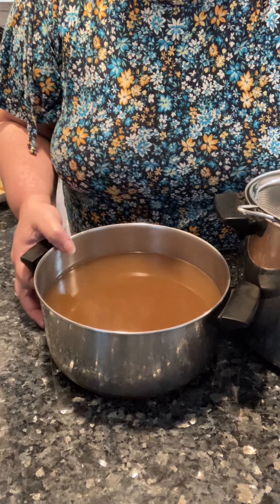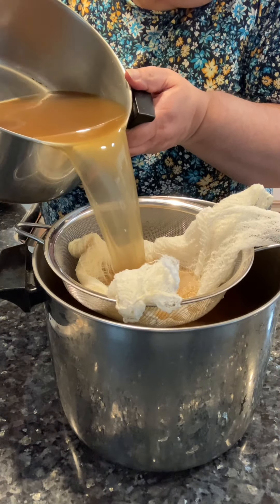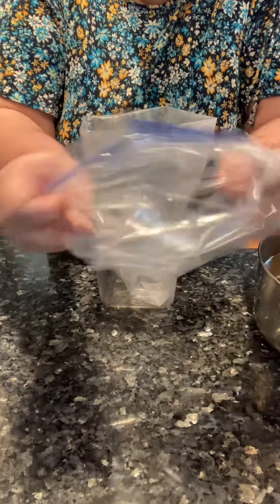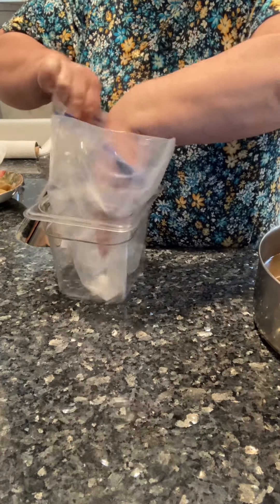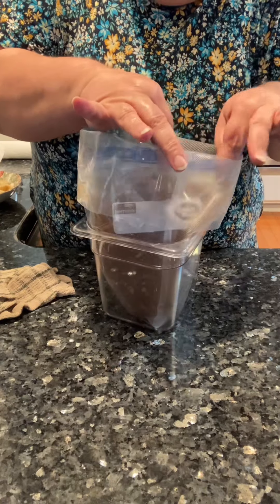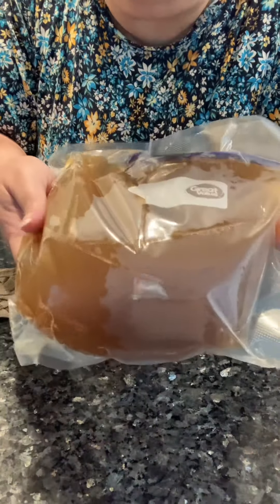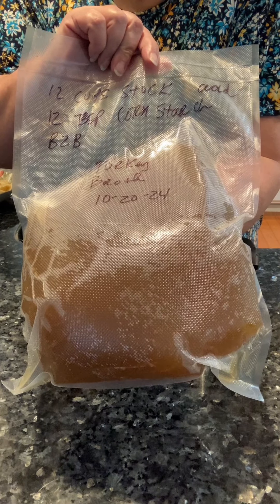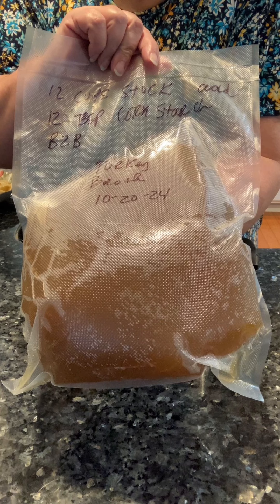Turkey stock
early thanksgiving prep . Let’s talk Turkey Stock TurkeyStock . I have a recipe on my blog and YouTube channel: The Righteous Kitchen. Always defat your turkey stock. You can reclaim the fat and make a roux . Or use cornstarch, as a thickener; to make a clear turkeygravy gravy . Take the time to Clarify the turkey stock. It makes for a nicer gravy. I double bag, my turkey stock, for the Freezer. Defrost the turkey stock, Thanksgiving morning. Place the turkey stock in a Dutch oven. After it defrosts, stir in cornstarch. 1 tablespoon cornstarch per 1 cup stock. Let boil 1 minute. Please follow TheRighteousKitchen across SocialMedias .